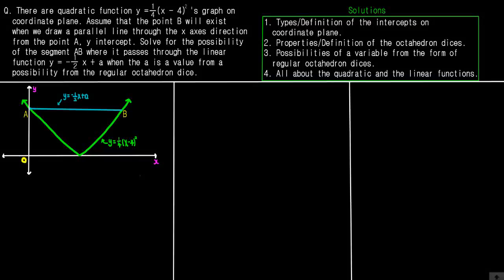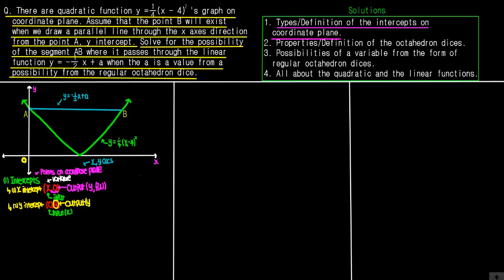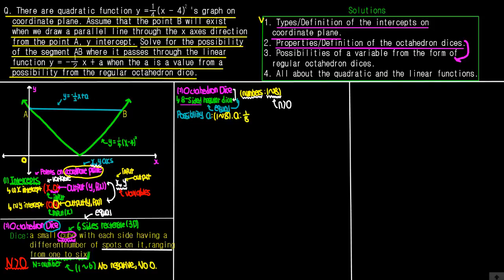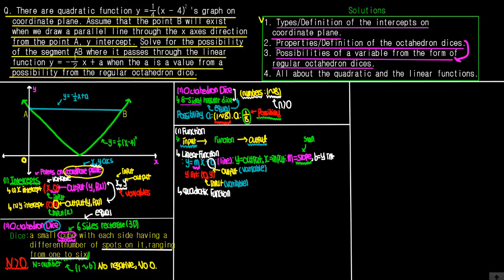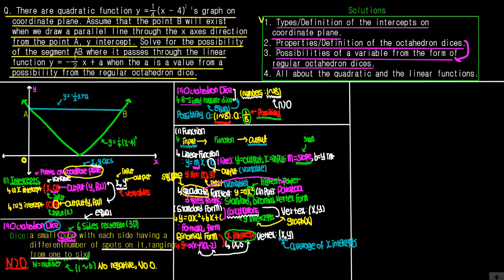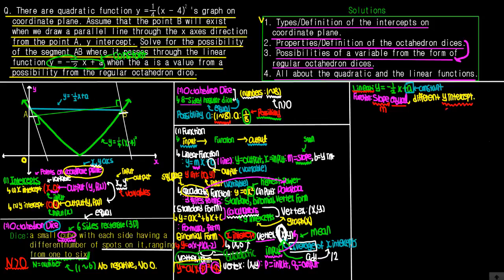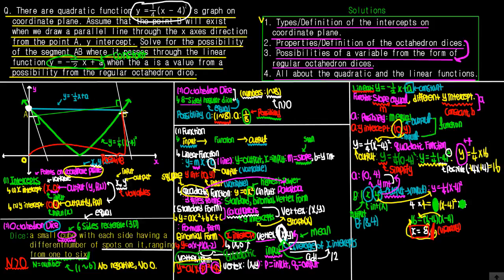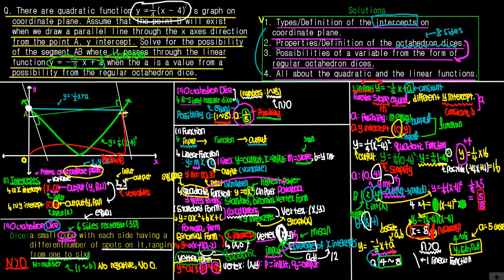Possibility of advanced function